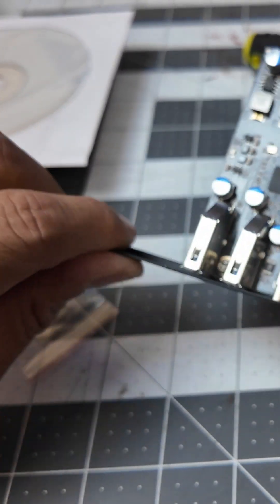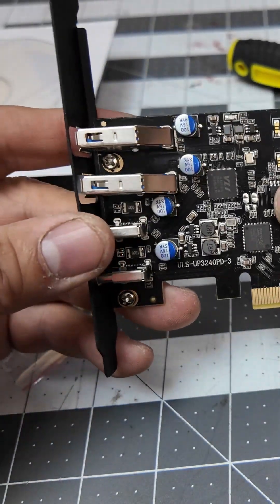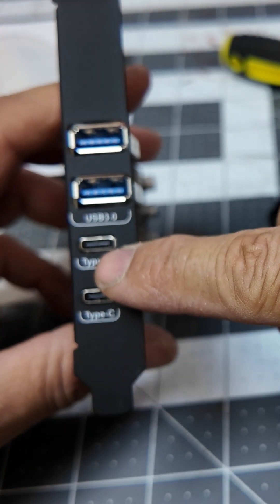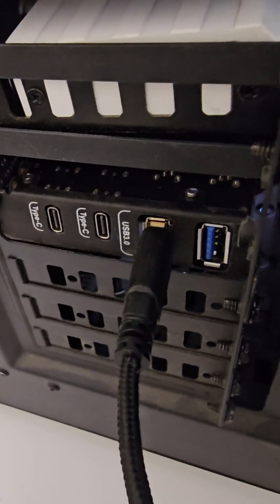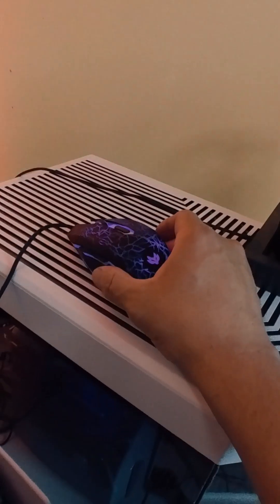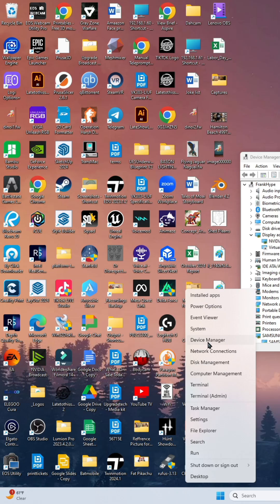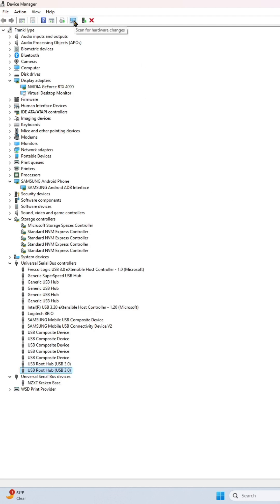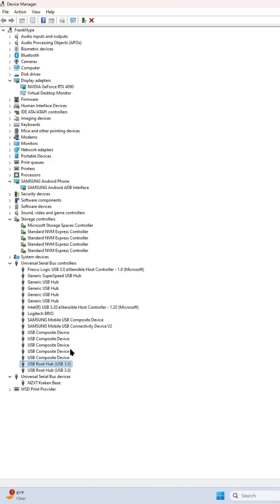PCI Express Card 4 port USB 3.0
USB PCIE Card 25W Power Delivery, PCI Express 4 Port (2 x Type C, 2 x Type A) PCIe USB 3.0 Fast Charging Card Expansion Card with Low Profile Bracket